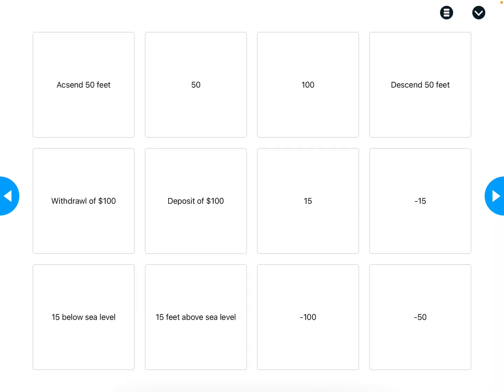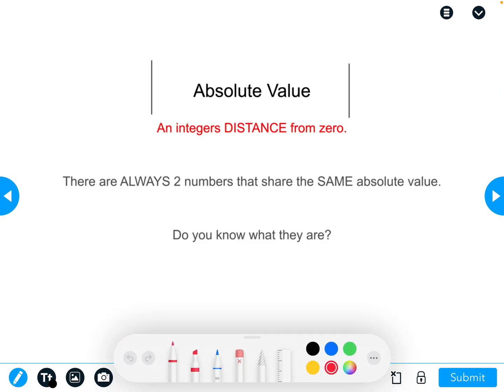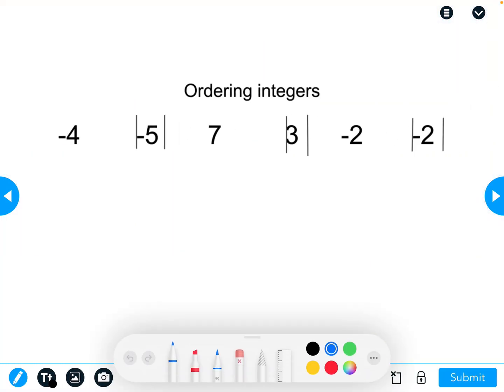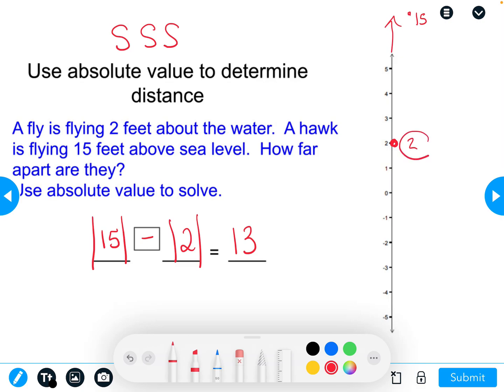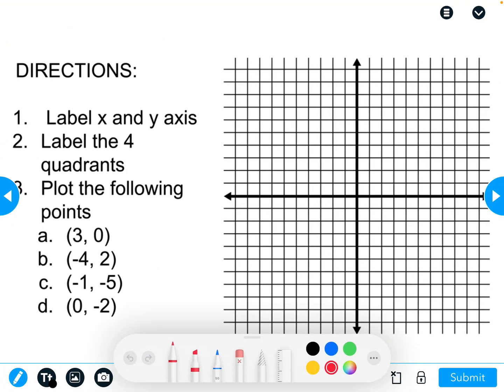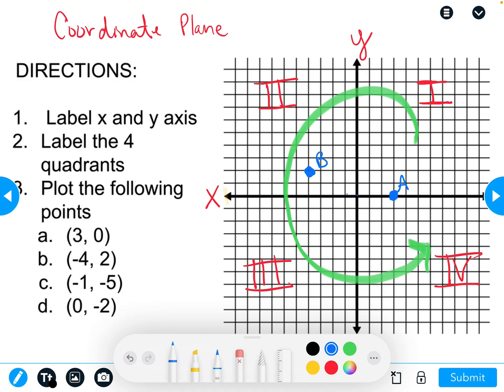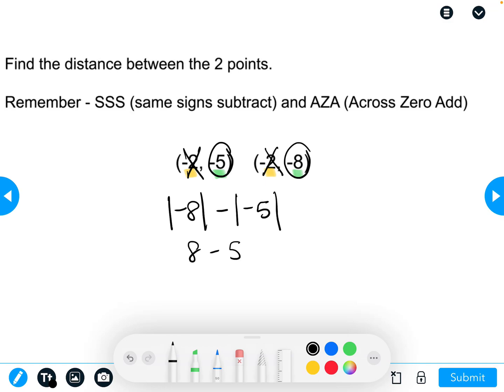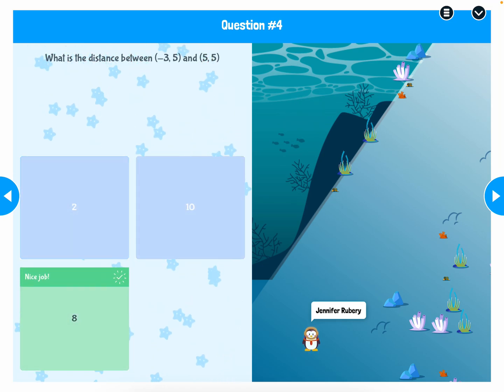Final Review #1 - Integers & the Coordinate Plane